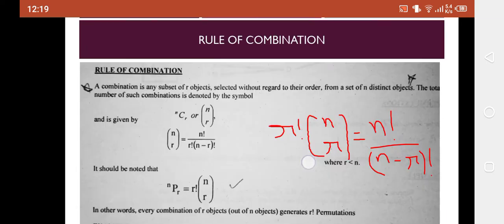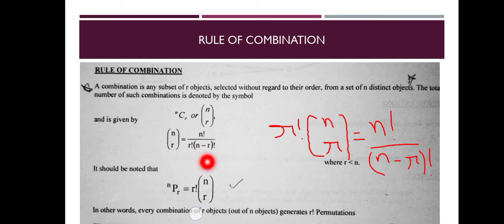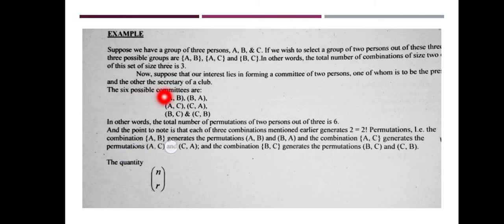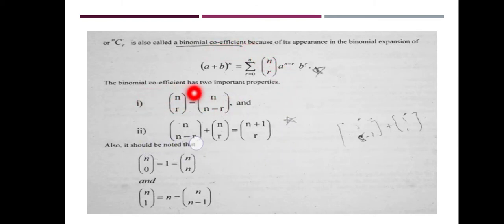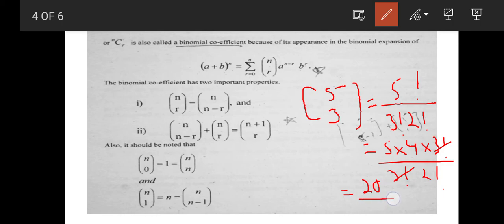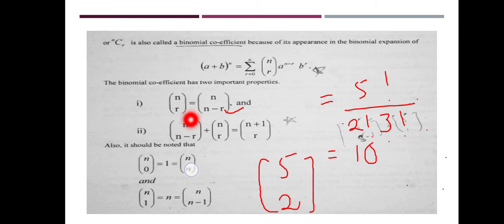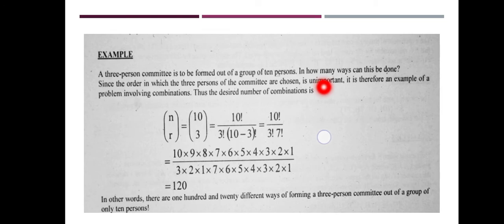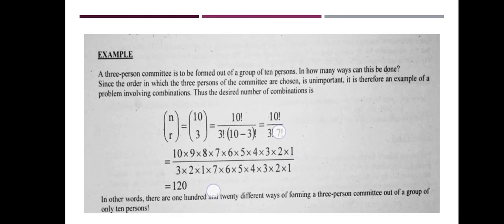Permutations and Combinations|Rule of Combination| Permutation and Combination Formula|Examples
Rule of Combination
Permutation and Combination Formulas
Permutation and Combination Examples